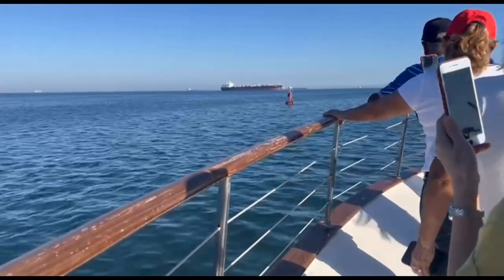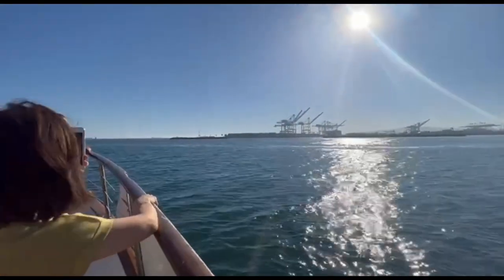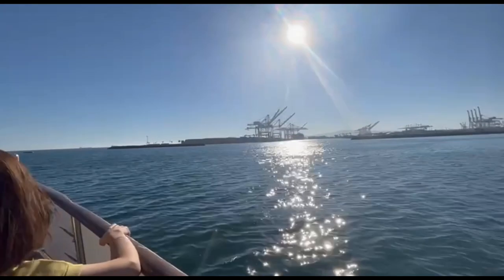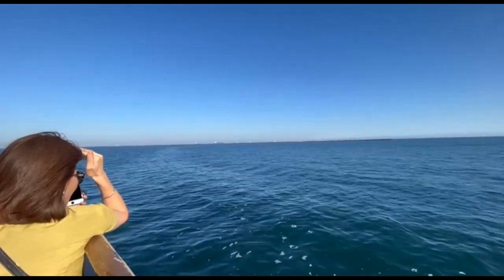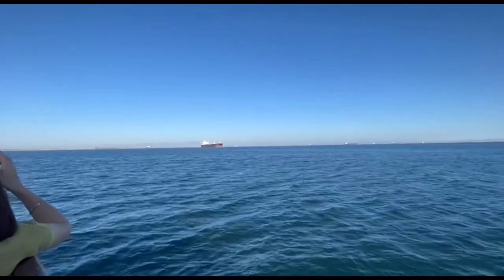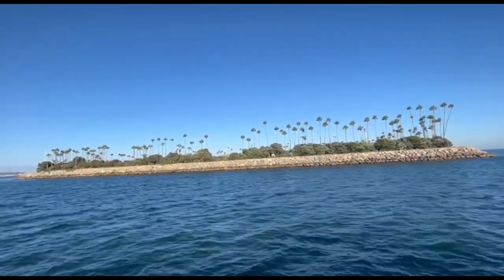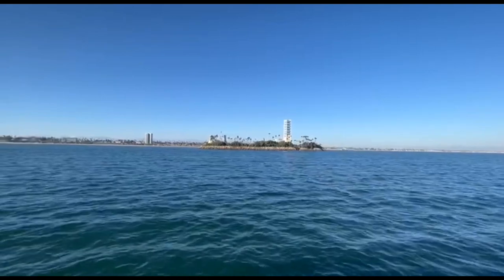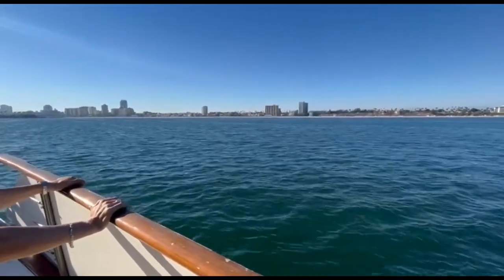Sailing and Fun TSISMISAN meet sammy d sea Lion